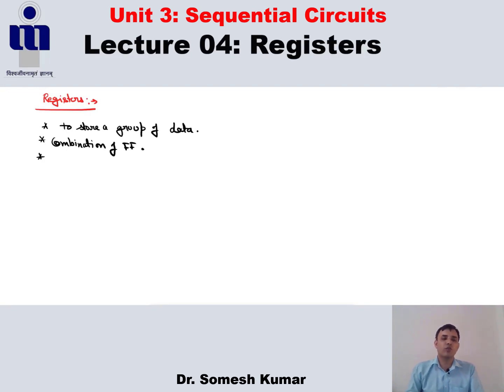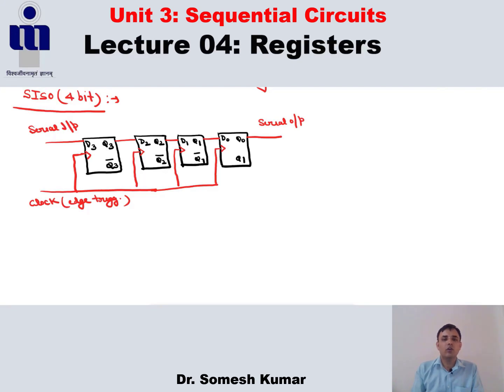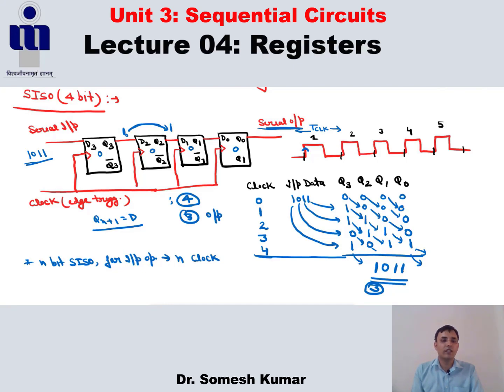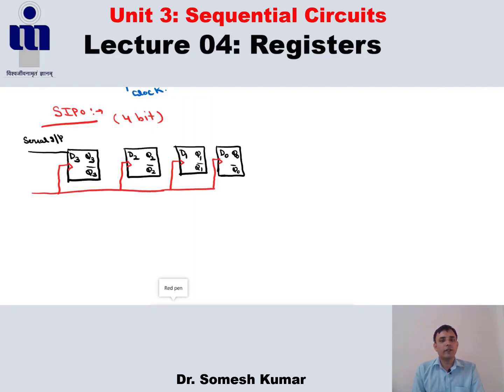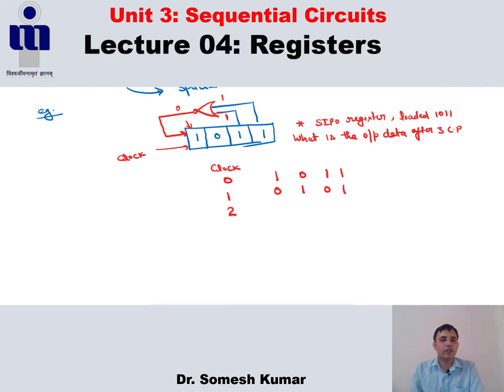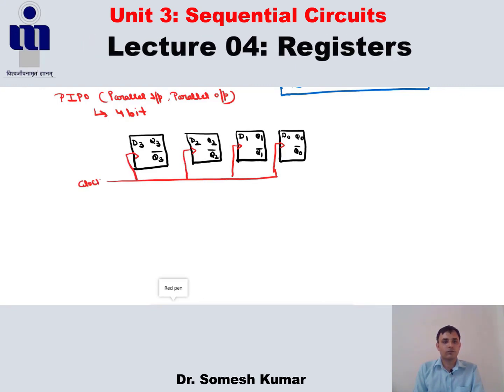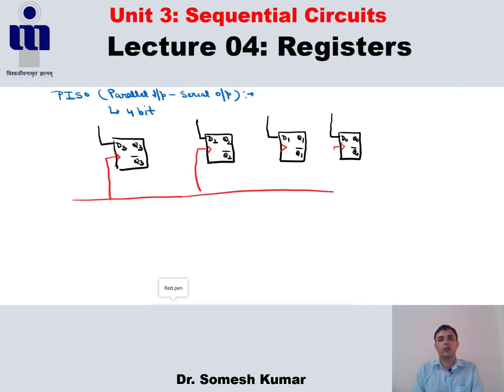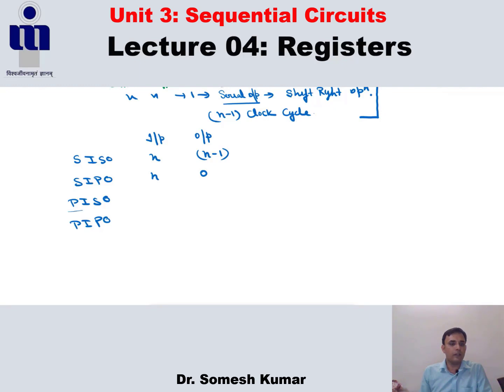Unit 3: Sequential Circuits (Lecture 4) (Registers: SISO, SIPO, PISO, PIPO)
This lecture will discuss the designs of various types of registers, i.e., Serial input and serial output (SISO), Serial input and Parallel output (SIPO), Parallel input and serial output (PISO), and Parallel input and Parallel output (PIPO). In this lecture, we will design the 4-bit SISO, SIPO, PISO, PIPO Registers with the D-type Flip flops.